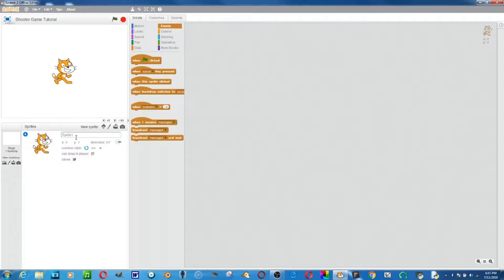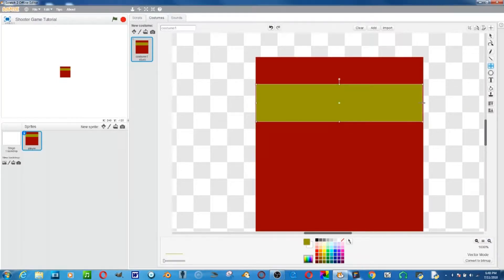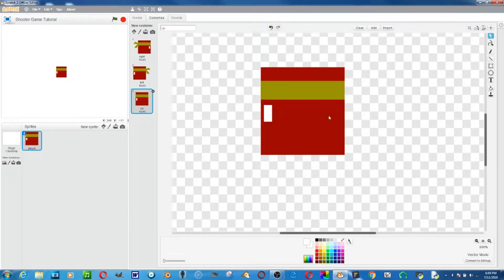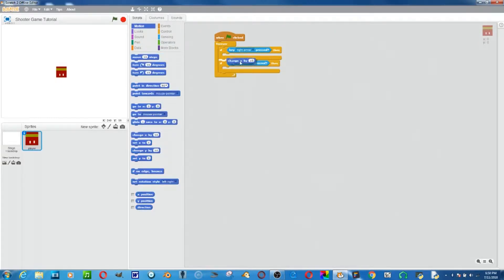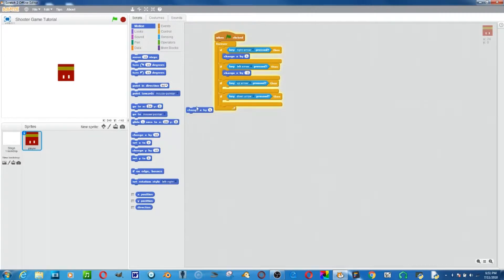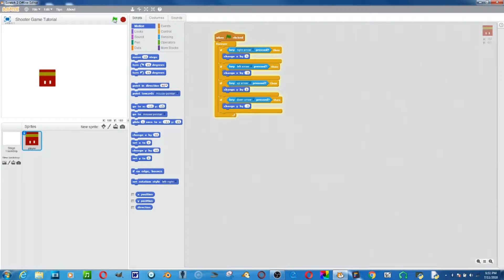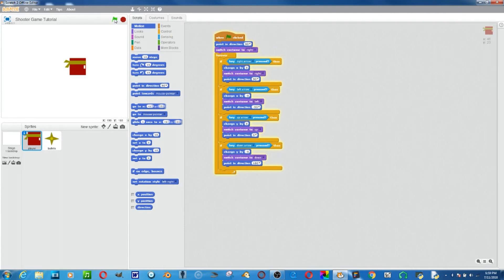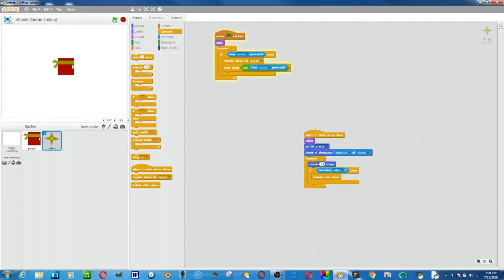Scratch Tutorial | Beginners Guide How To Make A Basic Ninja Shooting Game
how to make a ninja game in scratch.Scratch Tutorial | Beginners Guide How To Make A Basic Ninja Shooting Game
how to make a shooter game in scratch
scratch

How To Solve The Rubik's Cube